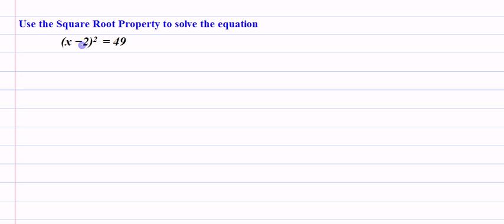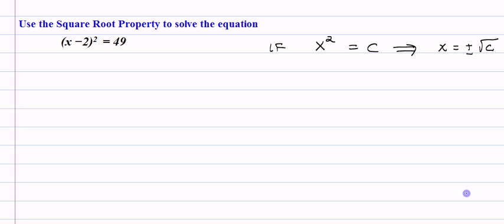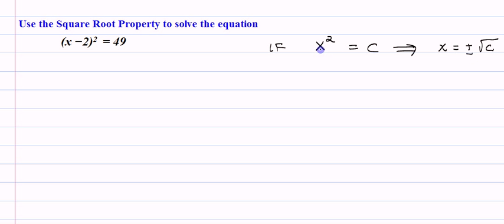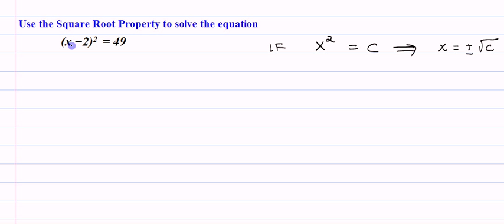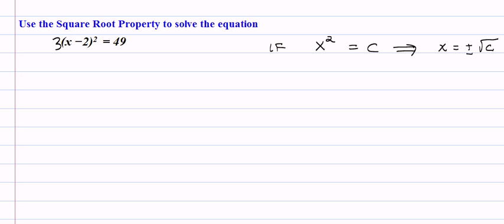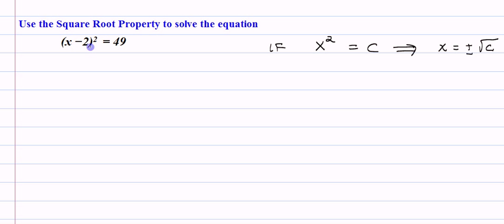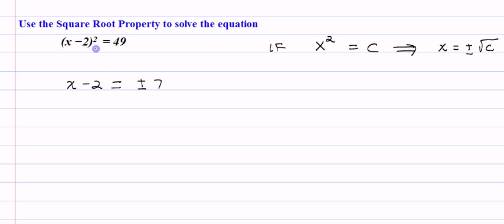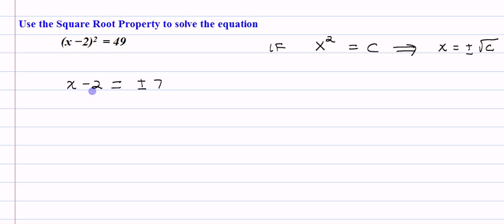Solve Quadratic Equation Using the Square Root Property Example 2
(x-2)^2 = 49